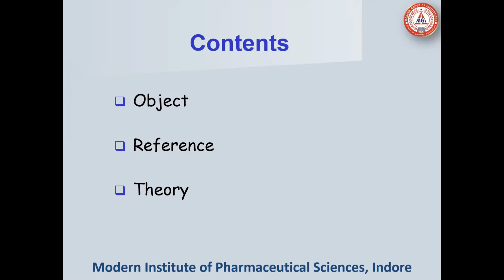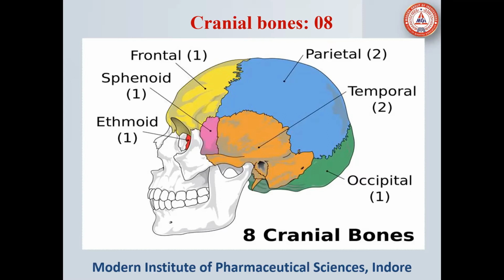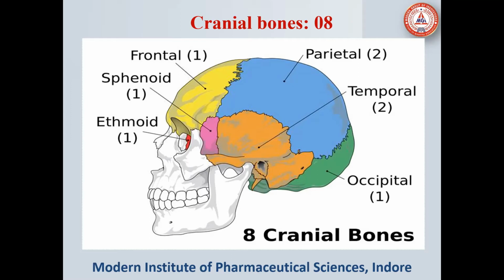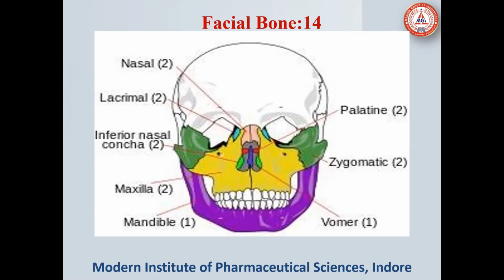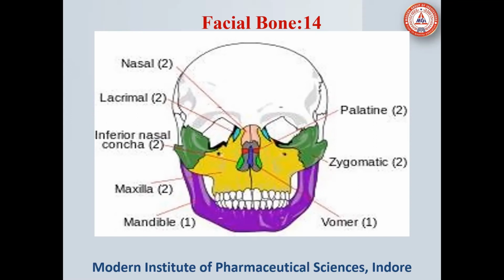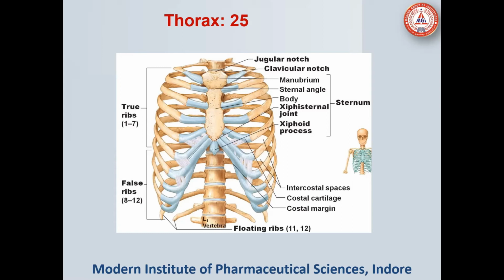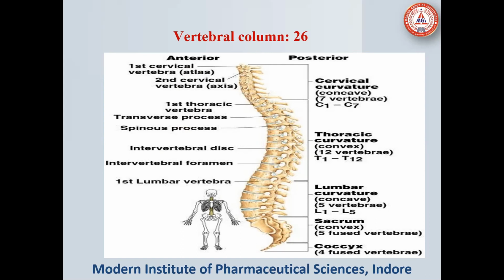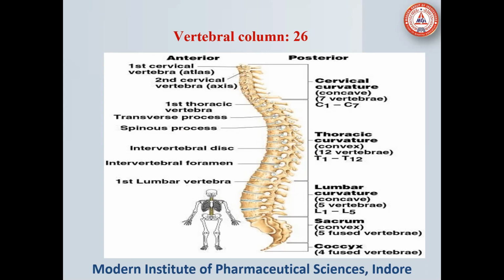Axial Bones of Skeleton System